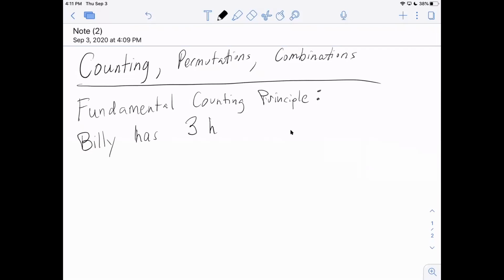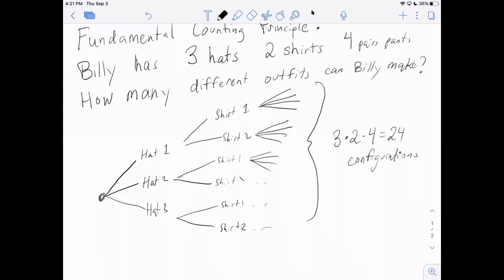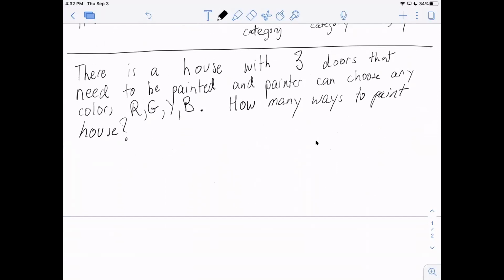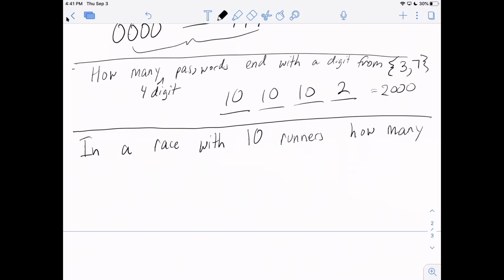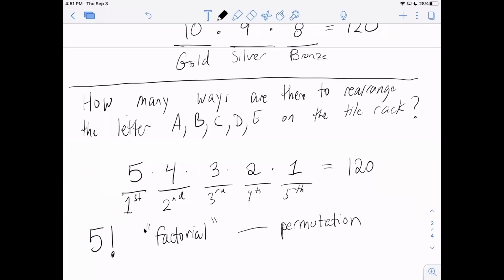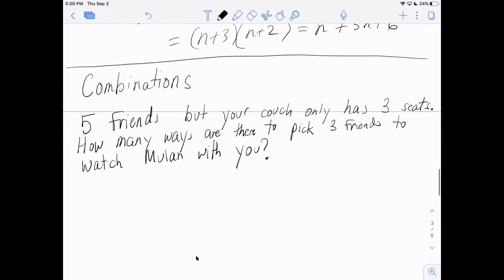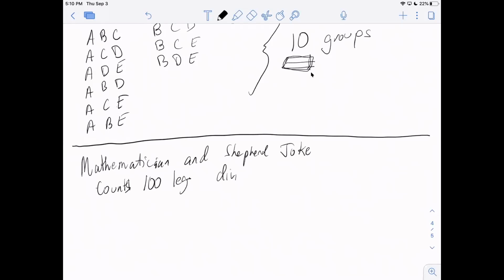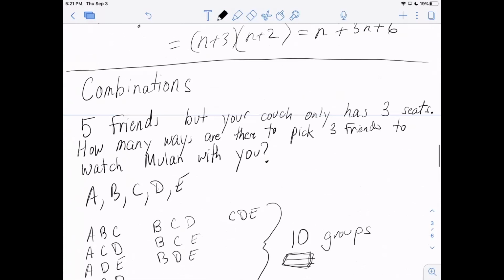Intro to Stats: Counting Principle